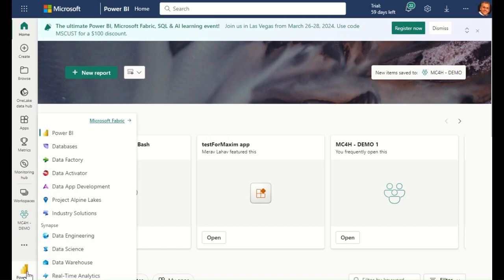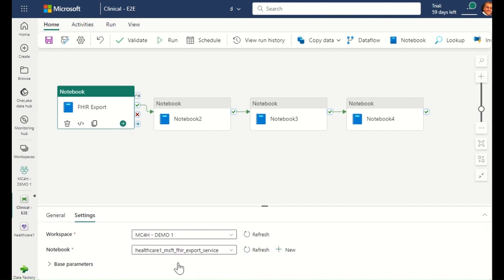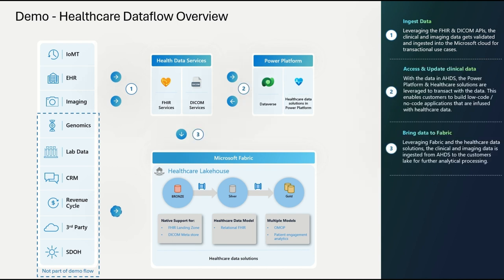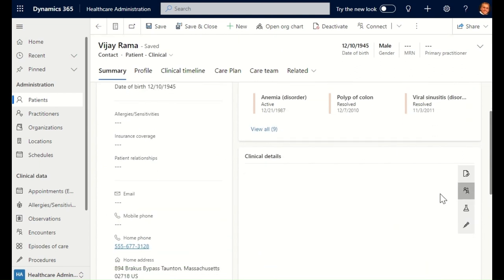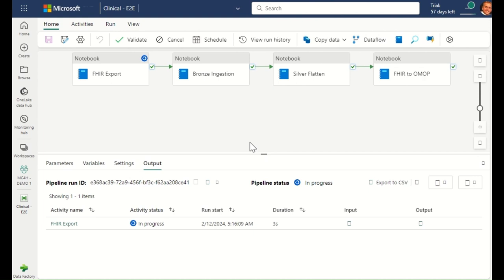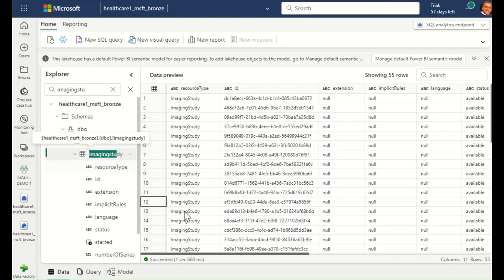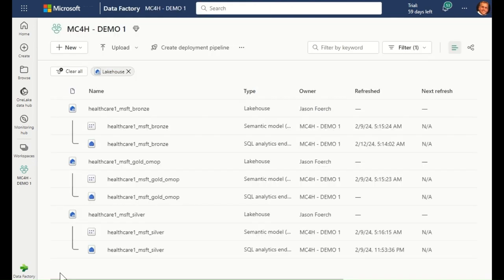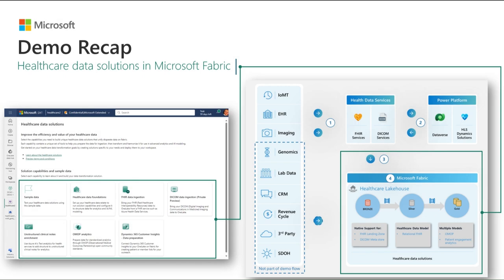Healthcare data solutions in Microsoft Fabric Overview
The video is a demo of Microsoft's healthcare data solutions in Microsoft Fabric, which enable customers to ingest, transform, combine and analyze their healthcare data. The demo walks through:

- Deploying the healthcare capabilities in Fabric
- Setting up a data pipeline
- Sending data into the cloud
- Using the Power Platform to access and update patient data
- Executing the pipeline to transform the data
- Exploring the data using SQL, Power BI,  and the Fabric Copilot